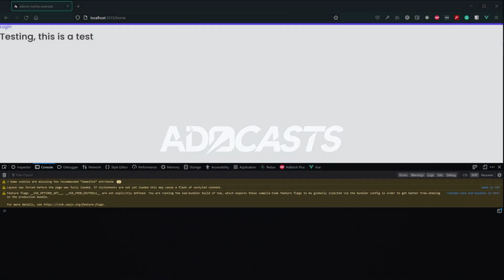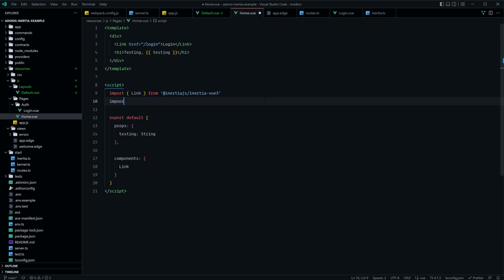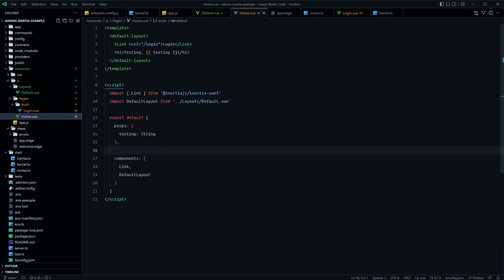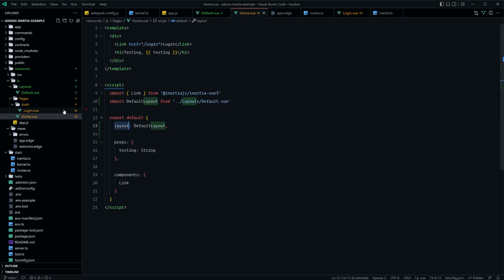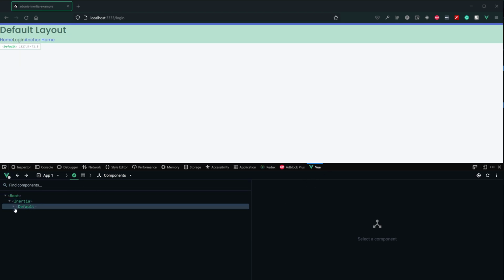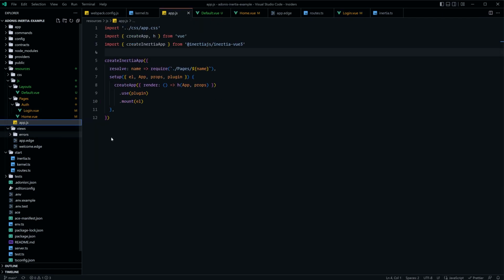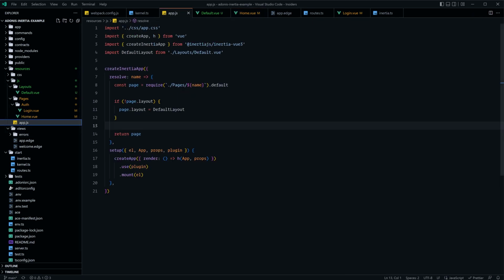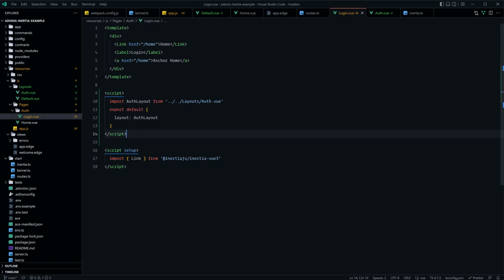Adonis & Inertia - EP3: Creating Layouts and Defining Default Layouts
In this lesson, we'll learn how to create and define layouts within our AdonisJS and InertiaJS app. We'll also learn how we can easily add support for default layouts as well.

With most applications, it makes sense to have at least one layout that we can use across all our pages to easily apply things like navbars, authentication states, and the like. They also help keep things consistent when traveling from page to page. Thankfully InertiaJS supports layouts out of the box! In this lesson, we'll learn how we can create and use layouts with InertiaJS. Then, we'll also learn how we can alter the resolve function that grabs our page component for InertiaJS to define a default layout throughout our application. Lastly, we'll discuss how to define a layout when using a Vue 3 setup script.

🕑 Chapters

Socials